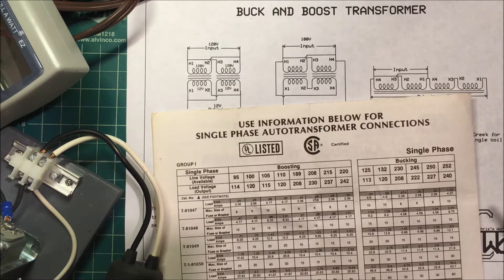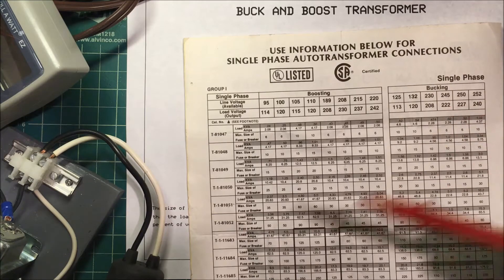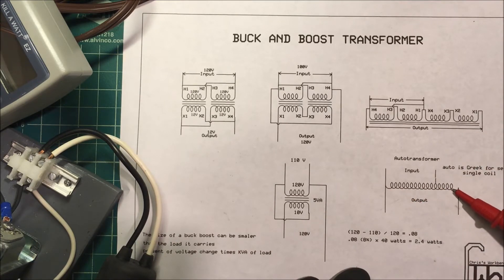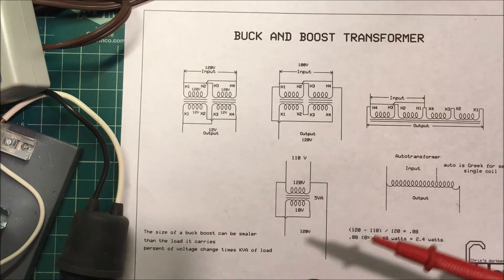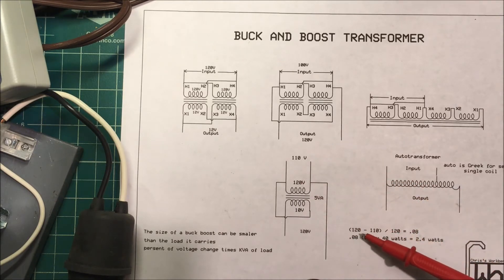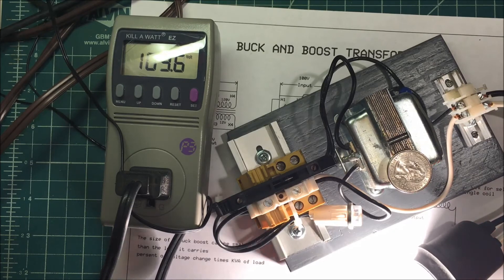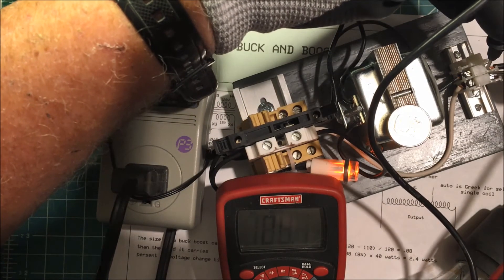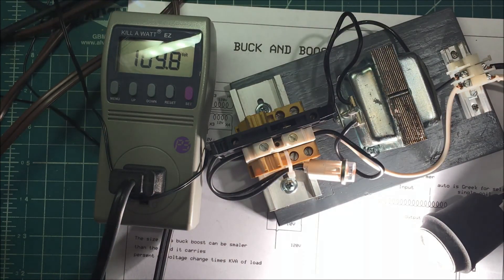Buck and boost transformer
Buck & boost transformer talk.